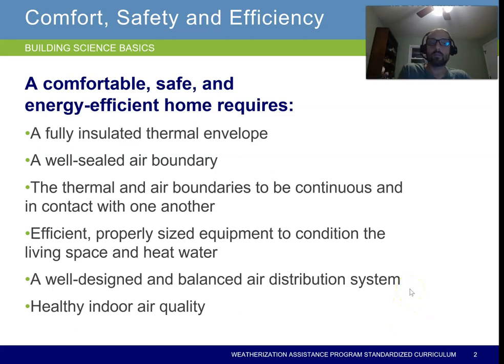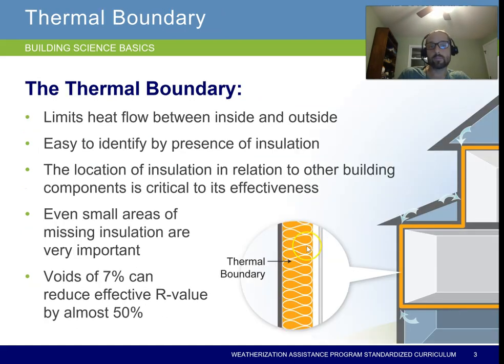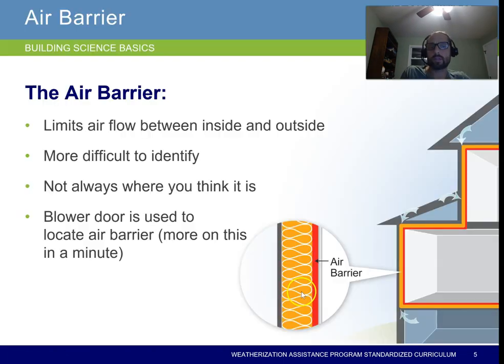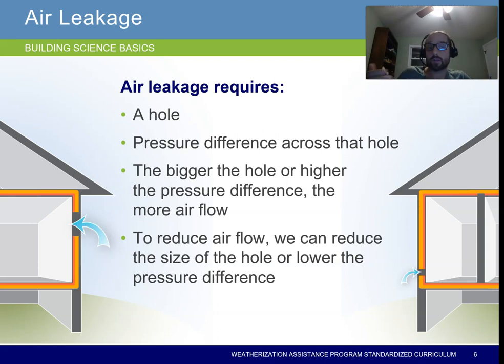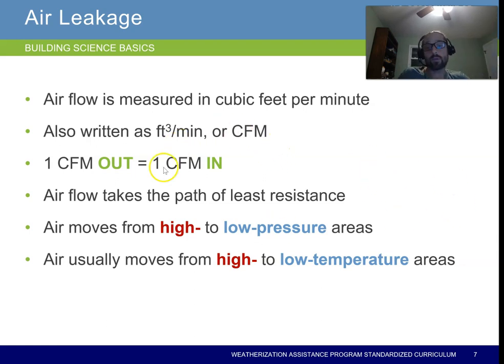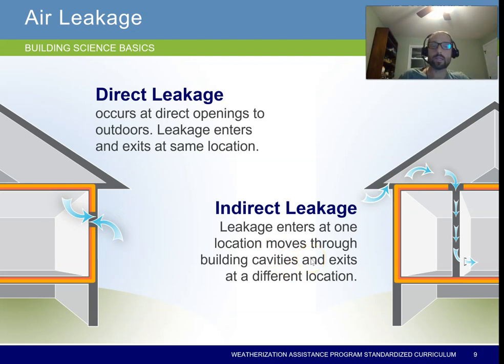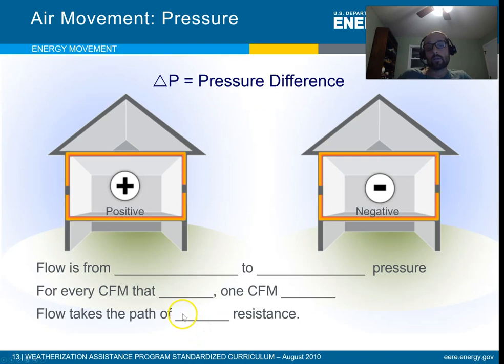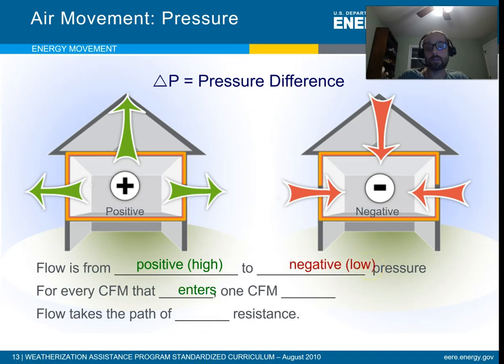Pressure and Air Flow Thermal Boundary